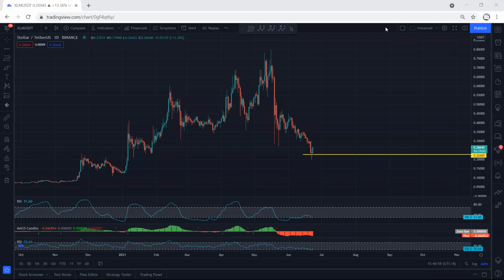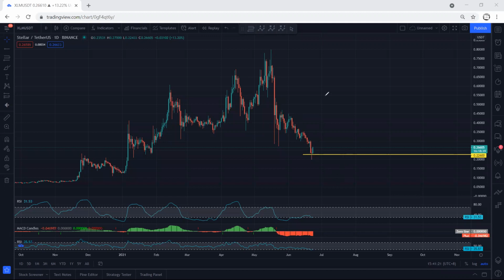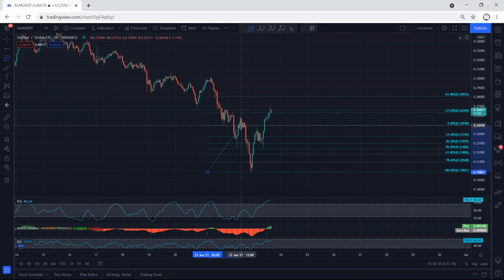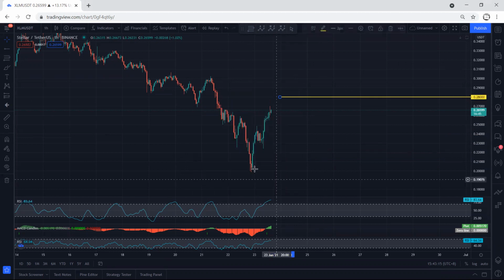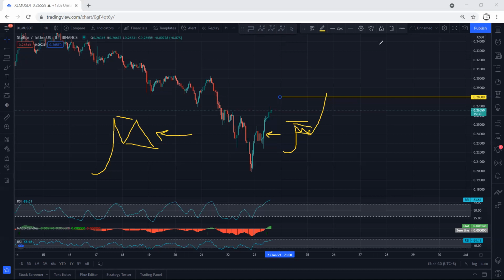XLM - Stellar Technical Analysis for June 23, 2021 - XLM